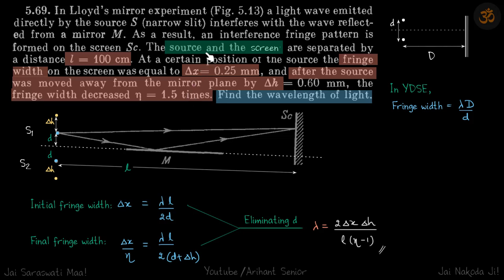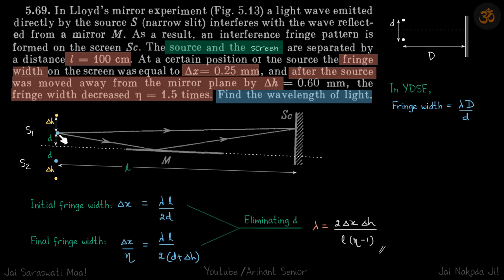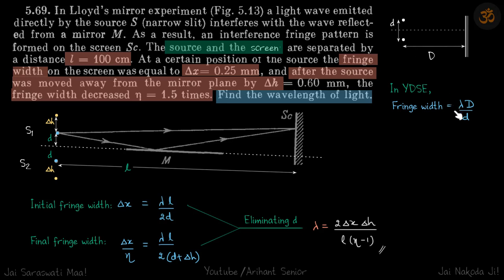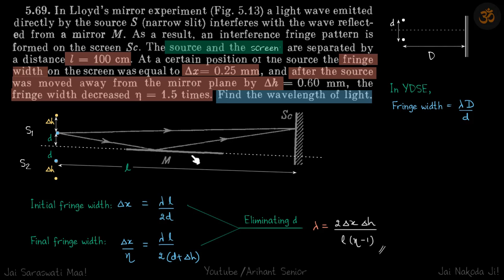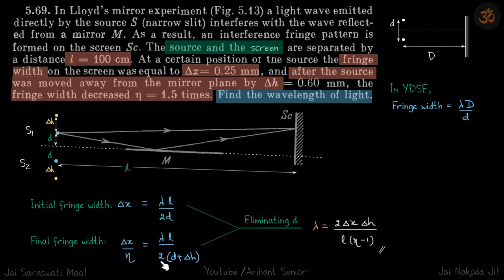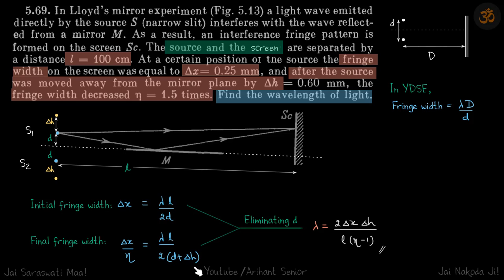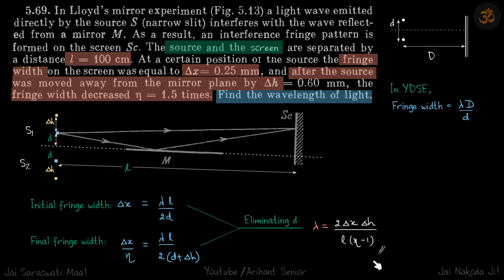5.69 | Irodov Solutions | Optics